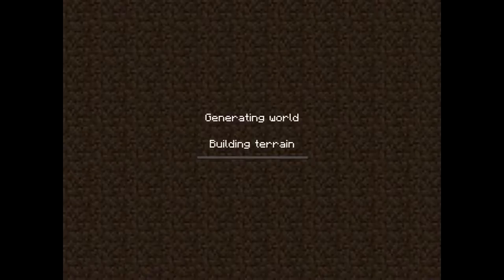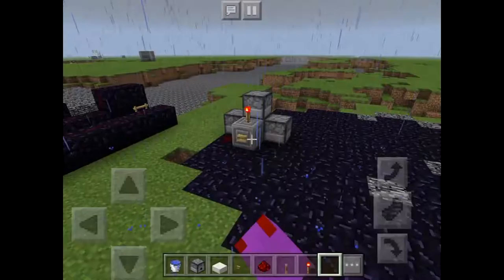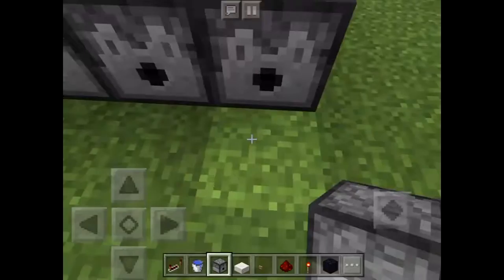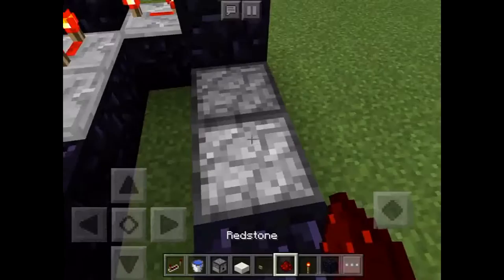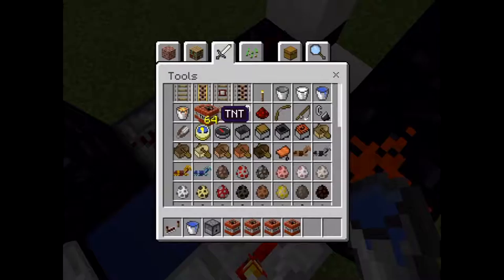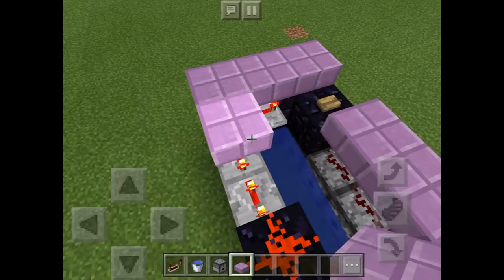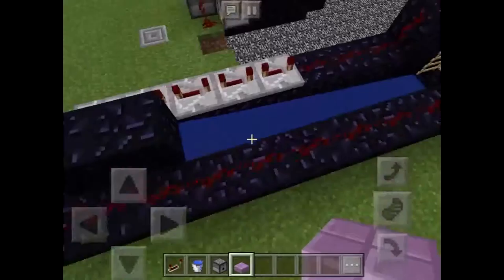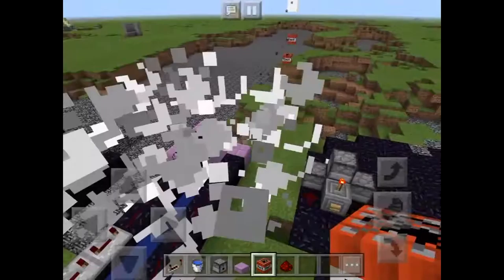TNT cannon #2 | tutorial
Sorry about the TAPPING noise